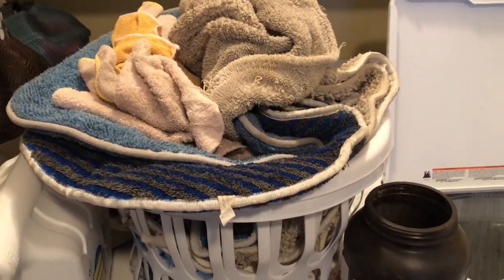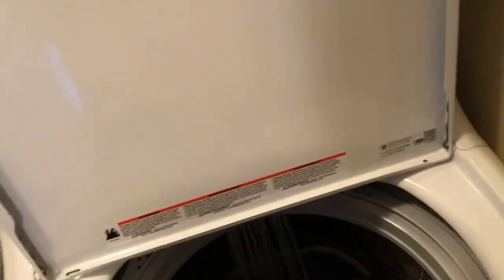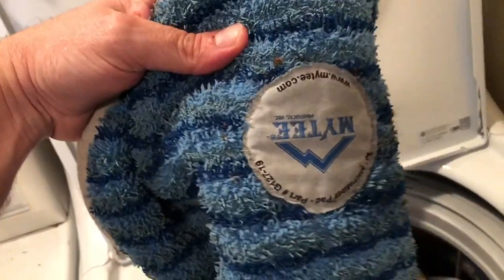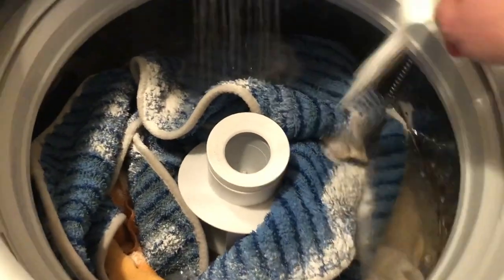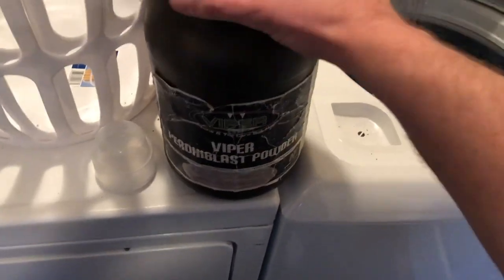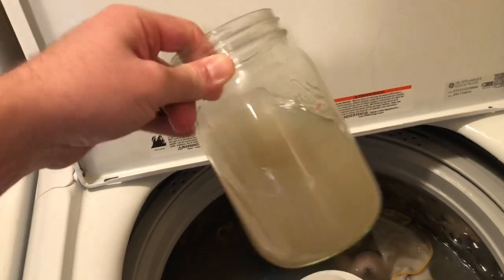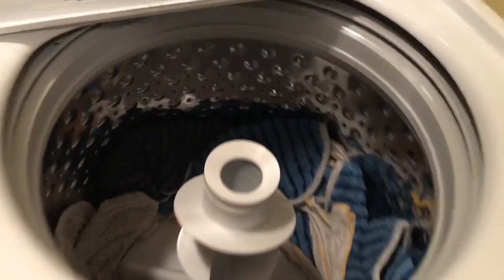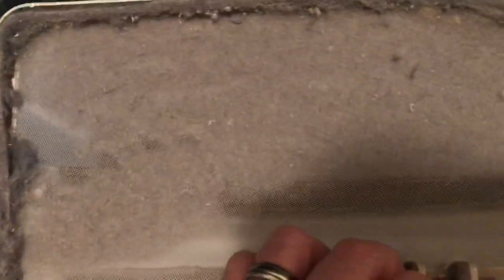Cleaning carpet cleaning bonnets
Wash in high ph and peroxide powder and dry